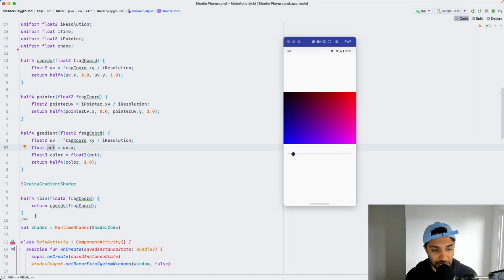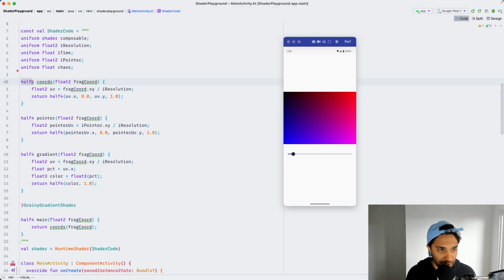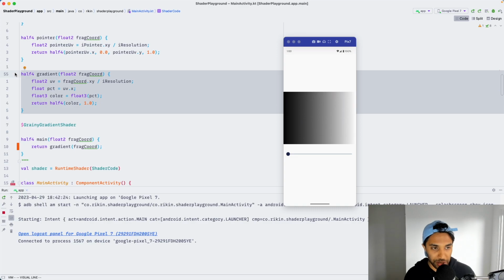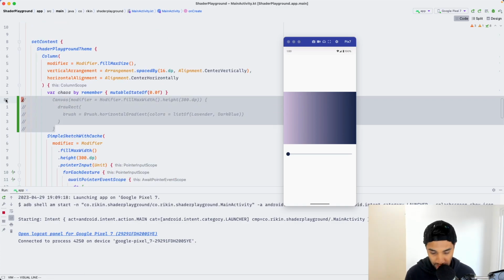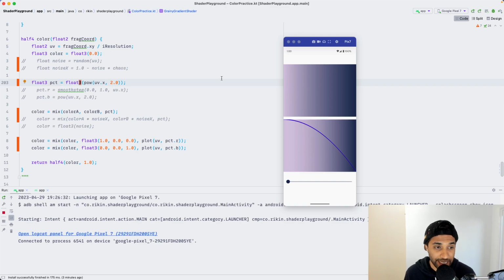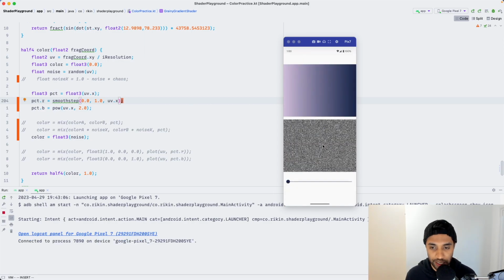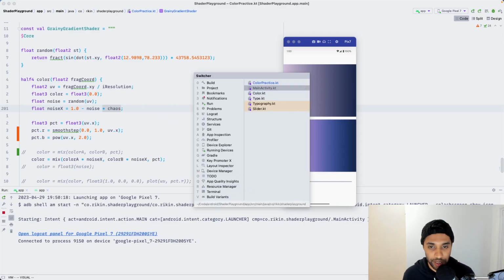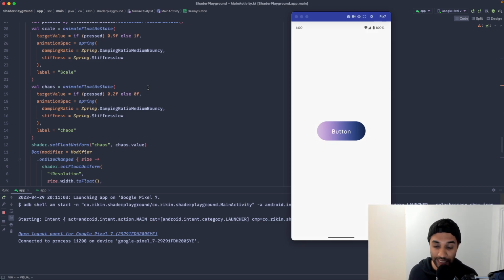Shaders for Android UI - Grainy Gradients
Let's building something cool and make some grainy gradients using AGSL Shaders.

In this video we'll cover some AGSL syntax basics to make sure we can understand AGSL code, then we'll go through a couple examples that will allow us to build some really cool looking shaders with a grainy texture!